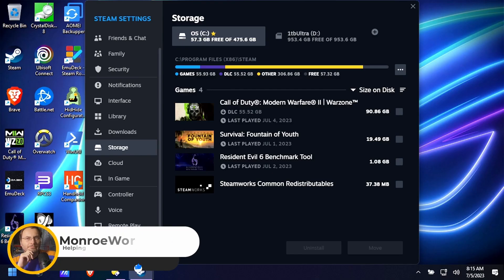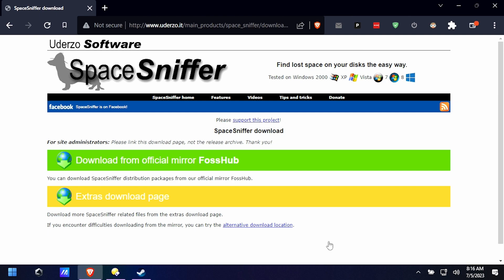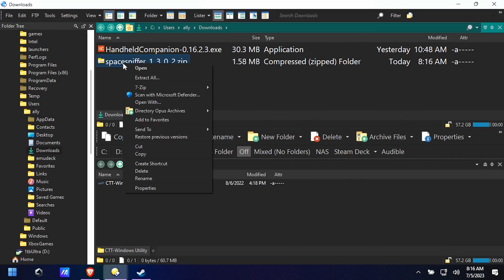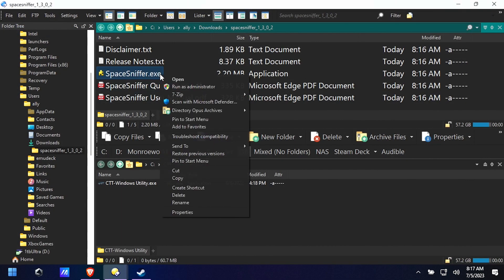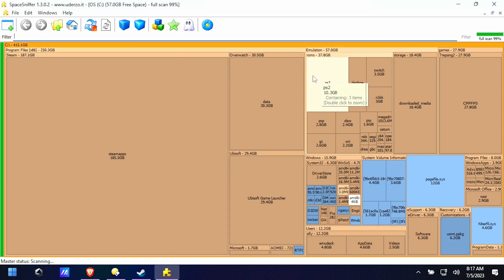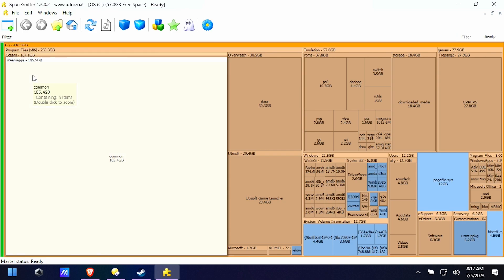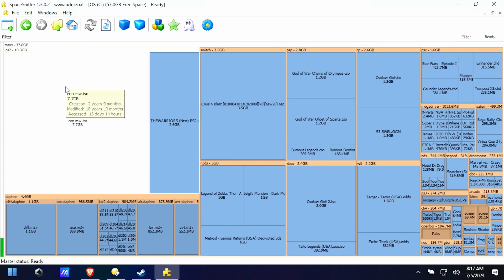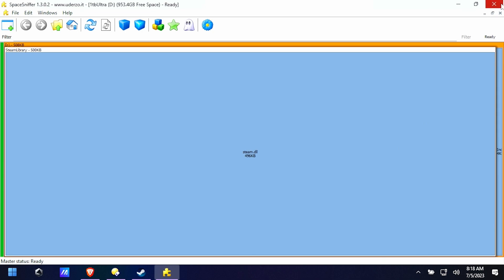Windows: Space Sniffer - Take Control of Your Storage and Free Space (feat. Asus Ally)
Whether you're running Windows on a typical desktop computer, the new Asus Ally or even Windows on (Steam) Deck - analyzing and understanding your storage space is important.  Where is all my space being used??  Why is my drive almost full?

In today's short video, we'll take a quick peek at a Windows tool I've been using forever called Space Sniffer.  Free, easy to use and appeals to the visual users that want a clear, concise view of where their storage is being used.

Storage managers are a dime a dozen on Windows - but this one stands out and I wanted to share it with you.